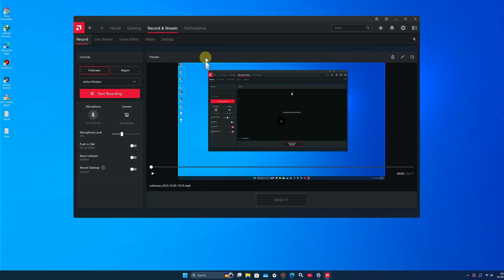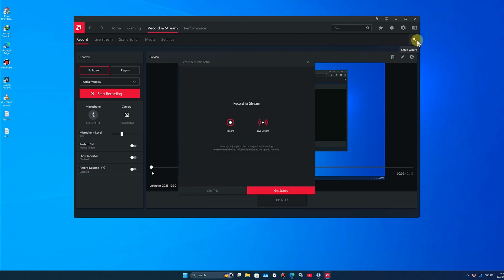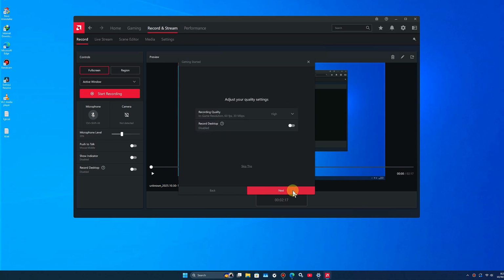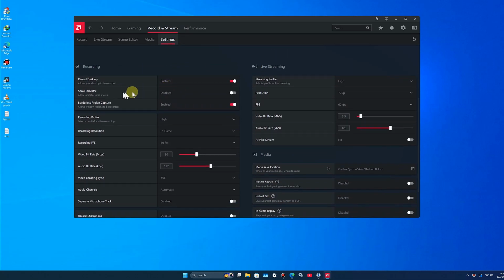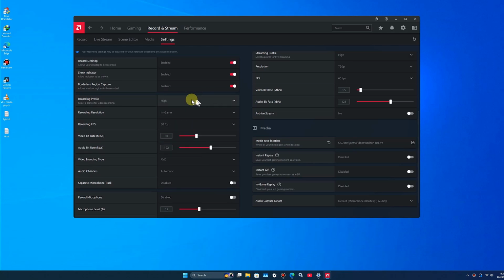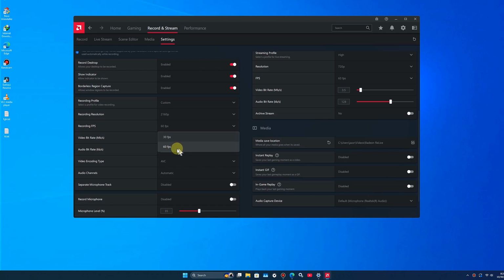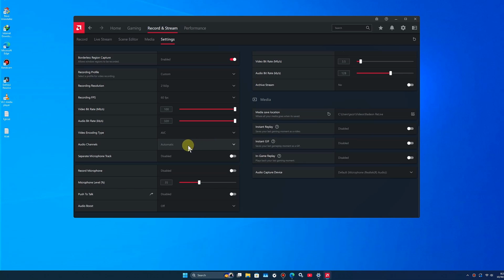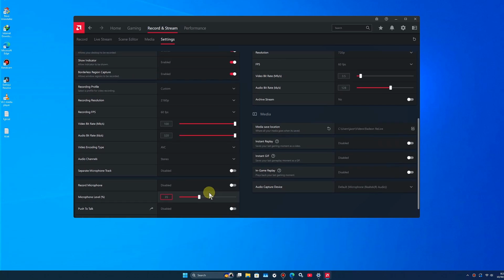OPTIMIZE AMD SOFTWARE RECORDING FOR BEST VIDEO QUALITY.